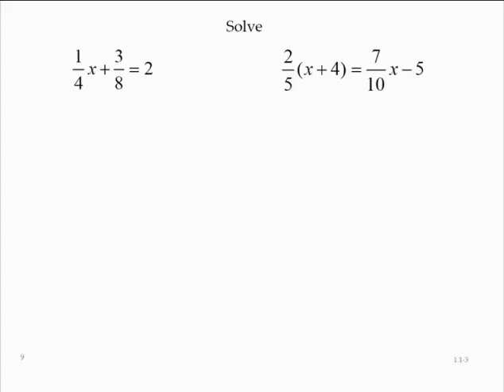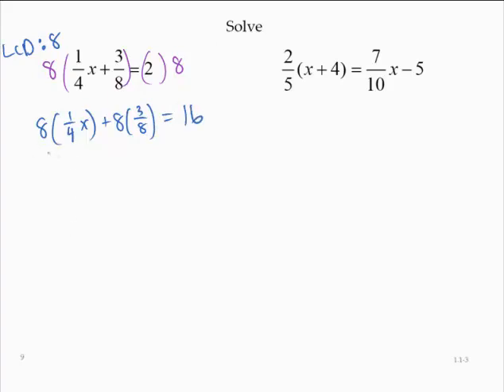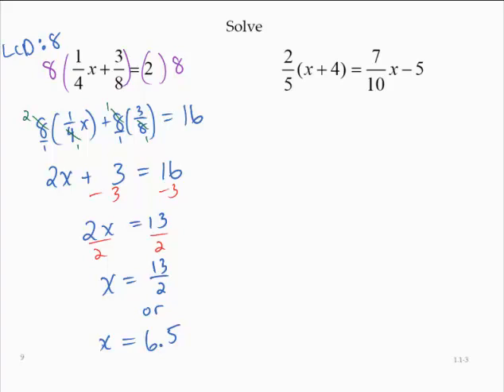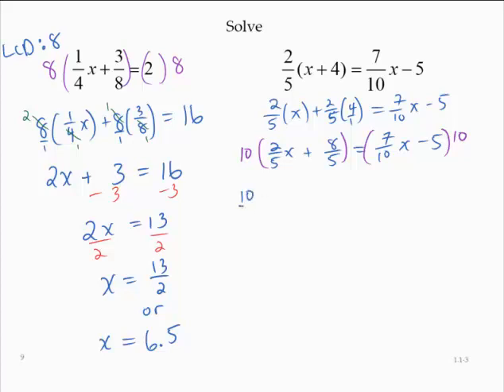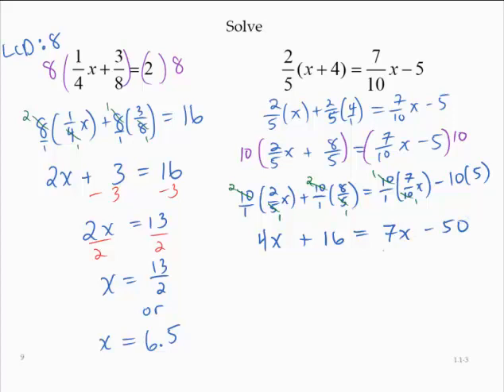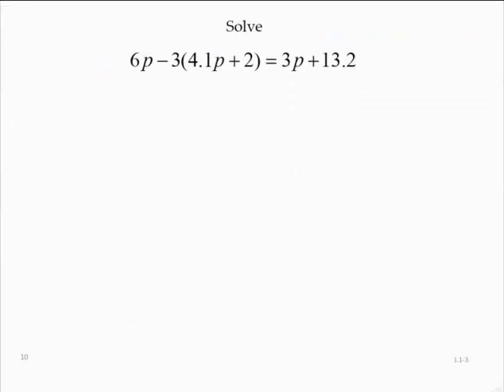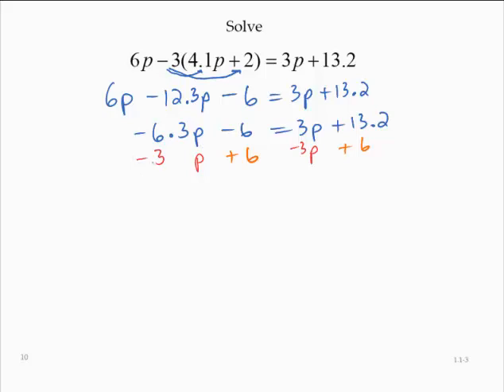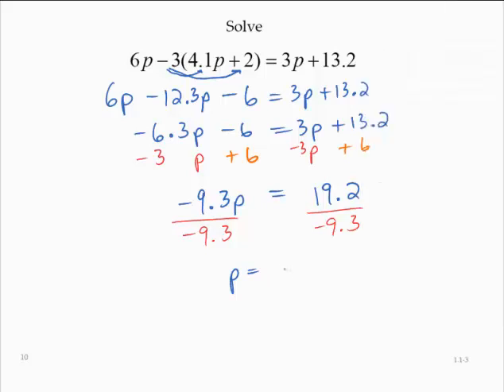Clark_1_1_3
Based on Clark, section 1.1 exercise 3